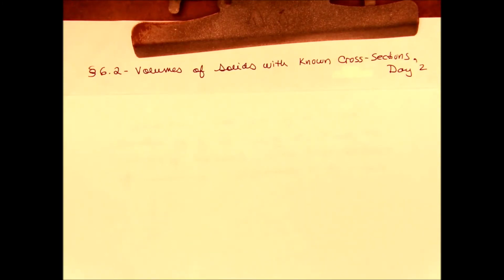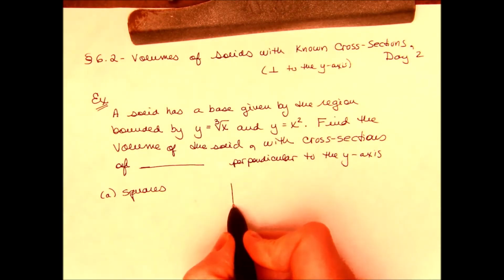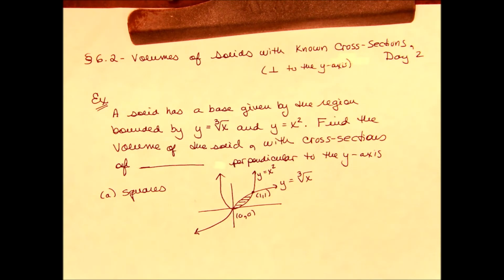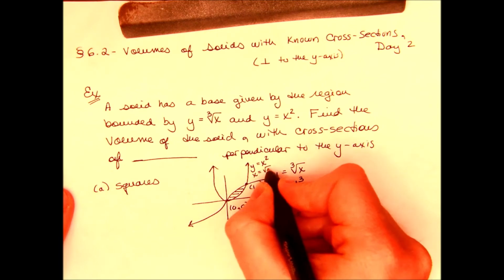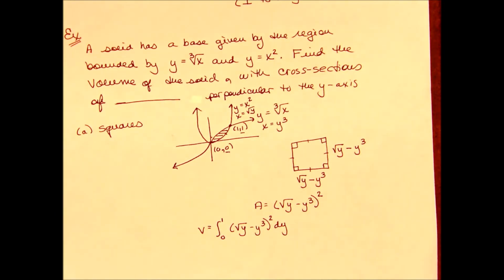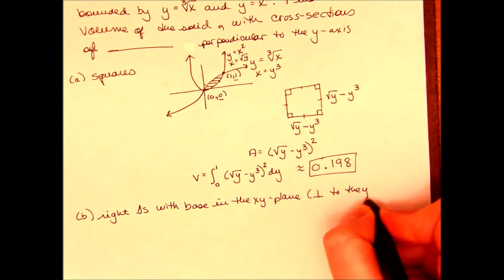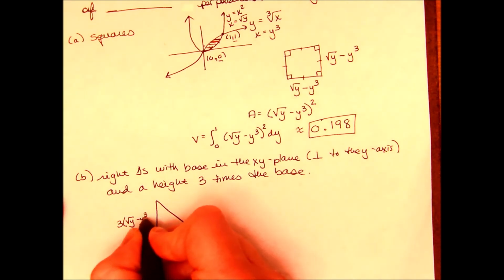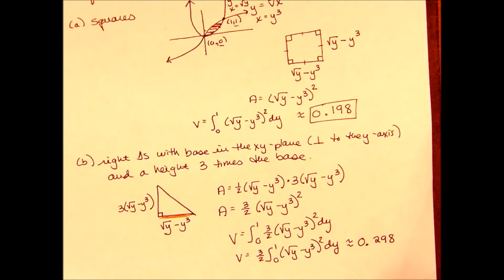AP Calculus - Section 6.2, Day 5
Volumes of Solids with Known Cross-Sections (perpendicular to the y-axis)